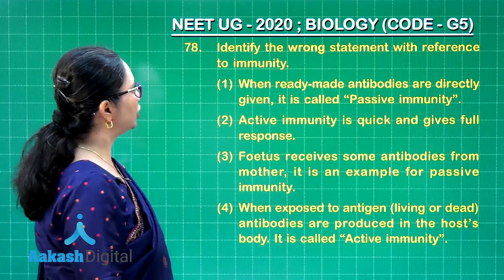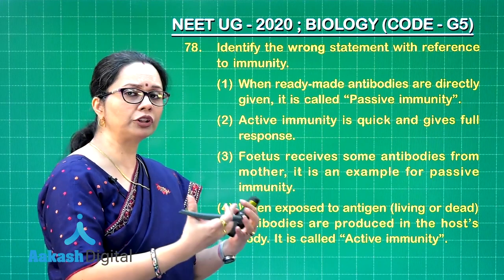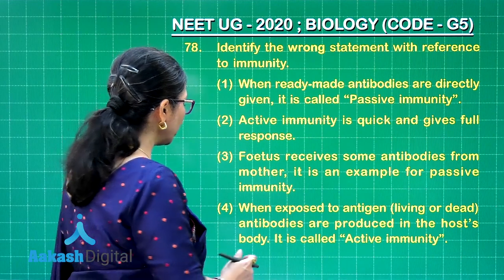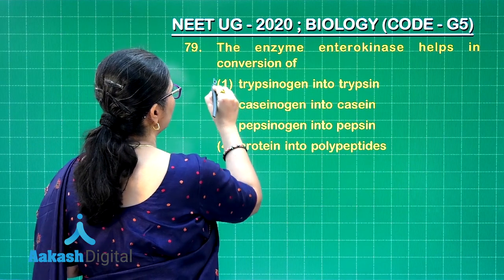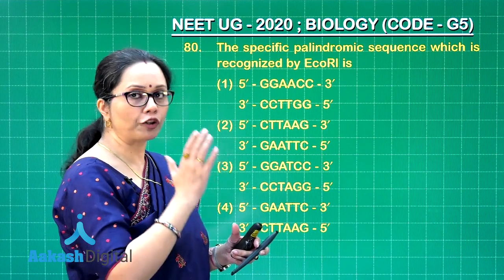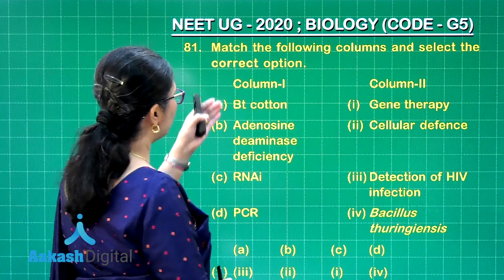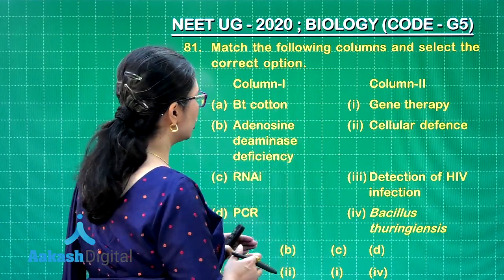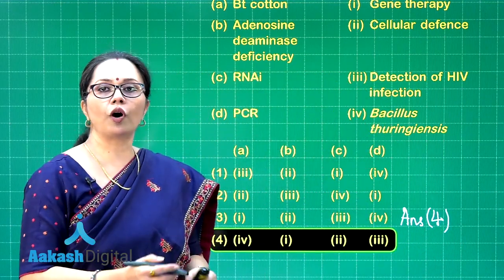NEET UG 2020 SOLUTIONS CODE G5 BIOLOGY Q 78 to 81